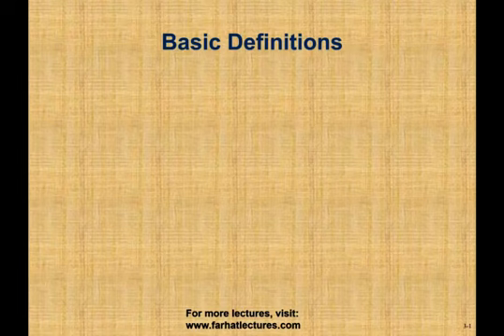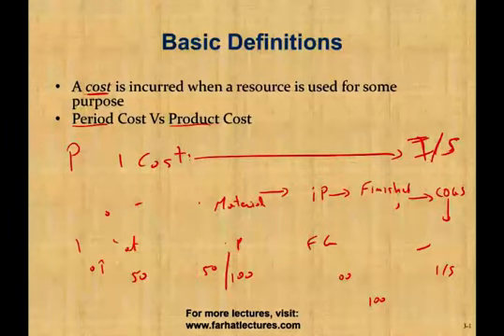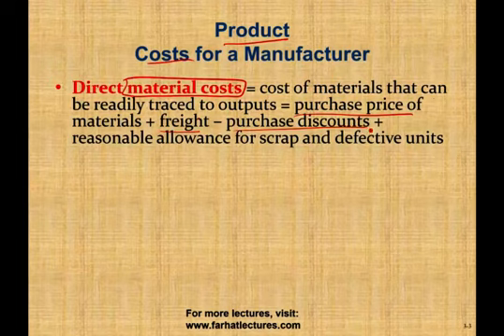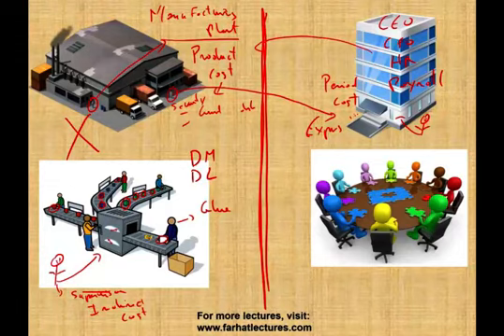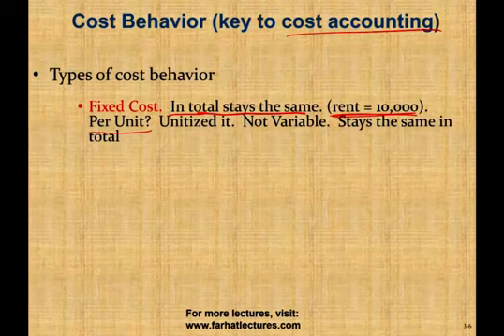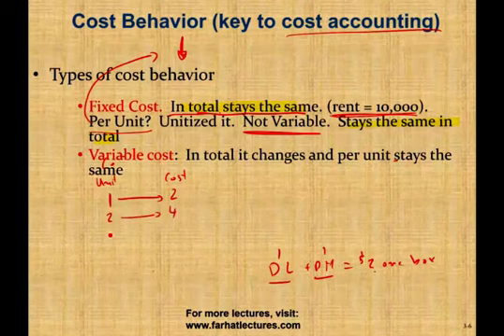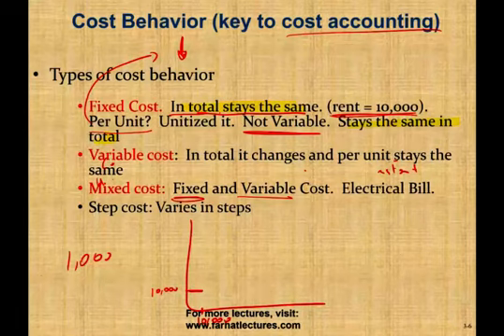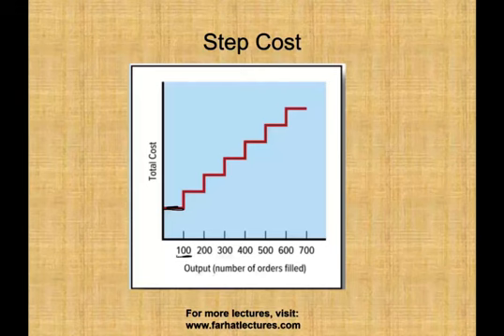Cost Behavior Explained: Fixed, Variable, Mixed & Step Costs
Understand cost behavior by separating total cost from cost per unit. Professor Farhat explains fixed, variable, mixed and step costs with numerical examples and graphs, then shows how product costs differ from period costs.

You will also trace manufacturing costs through inventory, distinguish direct and indirect costs, and learn prime costs, conversion costs and sunk costs. This foundational lesson supports cost and managerial accounting students, CMA candidates and CPA BAR candidates.

CHAPTERS
00:00 Cost accounting terms and lesson overview
00:42 Period costs versus product costs
01:40 Raw materials to work in process, finished goods and COGS
02:38 Inventory cost flow through T-accounts
03:46 Manufacturing and merchandising product costs
04:49 Factory versus administrative cost examples
06:40 Direct materials and direct labor
08:11 Indirect labor: supervisors, security and janitors
09:45 Indirect materials and manufacturing overhead
12:25 Prime costs versus conversion costs
13:31 Fixed costs and the relevant range
15:05 Why fixed cost per unit falls as output rises
16:37 Variable costs: total versus per unit
19:07 Mixed costs: fixed plus variable components
20:26 Step costs and capacity limits
22:02 Sunk costs and decision-making
22:29 Fixed and variable cost comparison table
24:09 Reading fixed, mixed and step-cost graphs
25:06 Review and study practice

COST BEHAVIOR: TOTAL VS. PER UNIT
Within the relevant activity range and time period:
• Fixed cost stays constant in total. Fixed cost per unit falls as output increases.
• Variable cost changes in total with activity. Variable cost per unit remains constant in the linear model.
• Mixed cost has both a fixed amount and a variable component: total cost = fixed cost + variable rate × activity.
• Step cost stays level within a capacity band, then jumps when another resource is needed.

A $10,000 fixed rental cost is $100 per box at 100 boxes, $50 at 200 boxes and $10 at 1,000 boxes. Total rent remains $10,000 within the assumed capacity range. At zero output, cost per unit cannot be calculated by dividing by zero.

At $2 variable cost per box, total variable cost is $2, $4, $6 and $8 for one through four boxes. The $2 rate stays constant; total cost rises with volume.

In the later comparison, $100,000 fixed cost plus $8 variable cost per unit gives:
10,000 units: $180,000 total, or $18 per unit.
20,000 units: $260,000 total, or $13 per unit.

These are simplified cost models. Fixed costs are not fixed forever, and the relevant range matters.

PRODUCT VS. PERIOD COSTS
Under the manufacturing absorption-costing model used here, product cost includes direct materials, direct labor and manufacturing overhead. Ordinary production costs flow through raw materials, work in process and finished goods before becoming cost of goods sold when sold. Period costs, such as selling and general administration, are expensed in the period incurred rather than included in manufacturing inventory.

Manufacturing overhead includes indirect materials, indirect labor and other eligible production costs. A factory supervisor or factory janitor supports production; a corporate-office role serves a different function. Classify by the cost's purpose and applicable rules, not merely which building it occurs in. Not every expenditure at a factory qualifies for capitalization.

PRIME & CONVERSION COST FORMULAS
Prime costs = direct materials + direct labor.
Conversion costs = direct labor + manufacturing overhead.
Direct labor appears in both, so adding prime and conversion costs together double counts it.

COMMON QUESTIONS
Is a direct cost always variable?
No. Direct/indirect describes traceability to a cost object; fixed/variable describes how the cost changes with activity. These are separate classifications.

Why ignore sunk costs in a decision?
A sunk cost has already occurred and cannot be changed by the alternatives now being considered. Evaluate future differences; a possible future recovery or disposal value is a separate consideration.

Does this lesson calculate mixed costs with high-low or regression?
No. It introduces mixed-cost behavior; detailed estimation methods are covered separately.